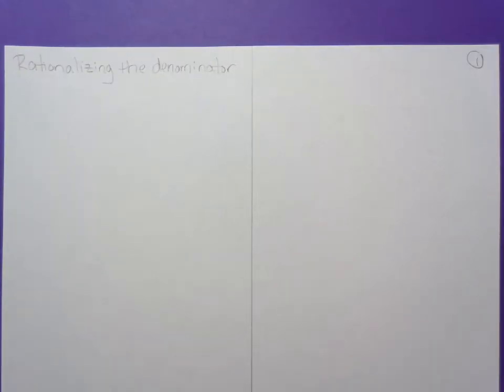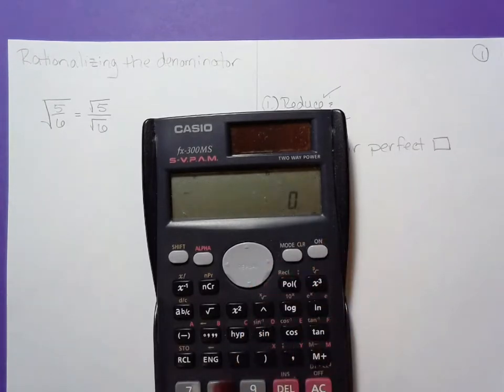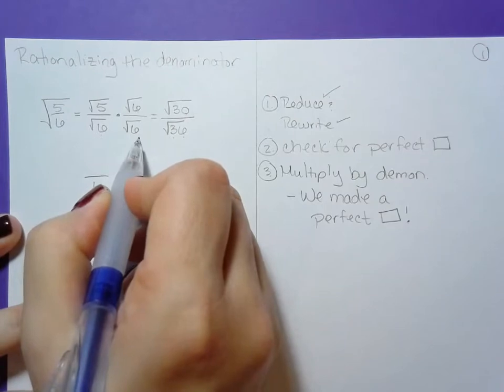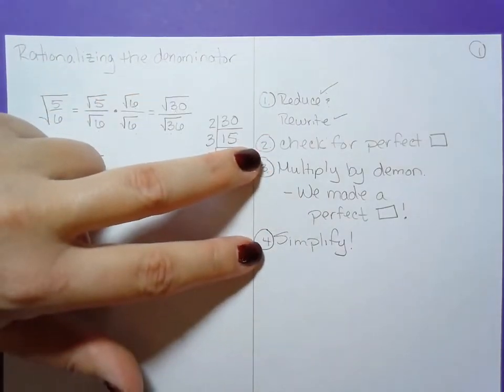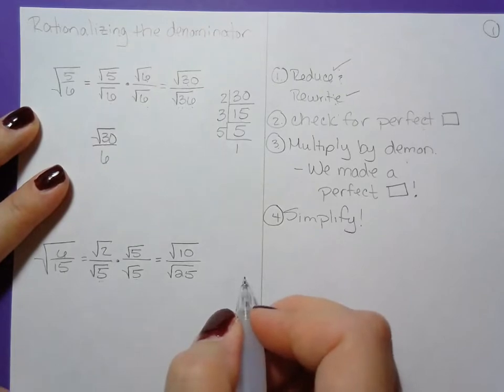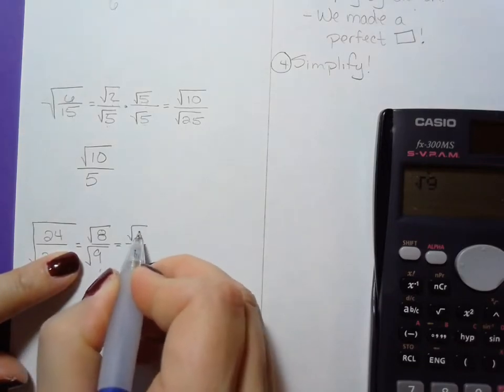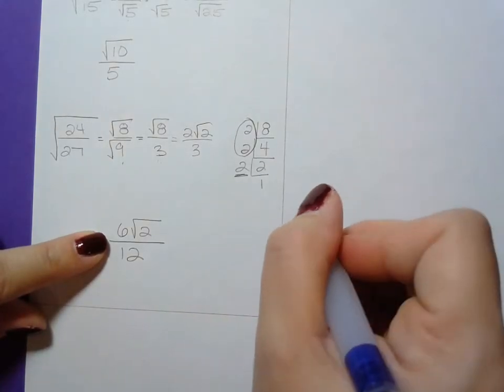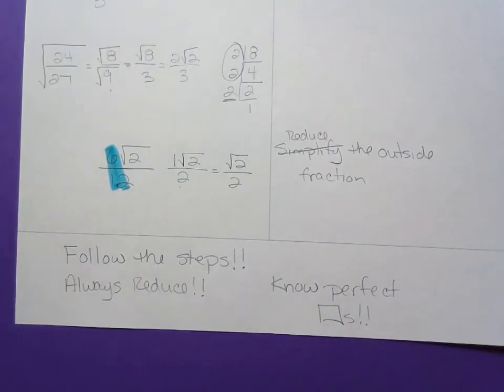Rationalize the Denominator